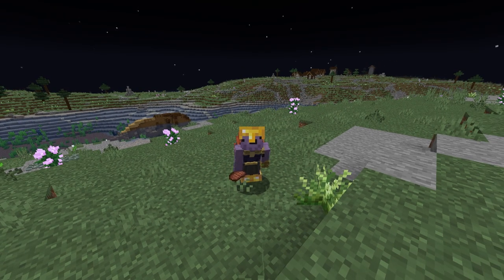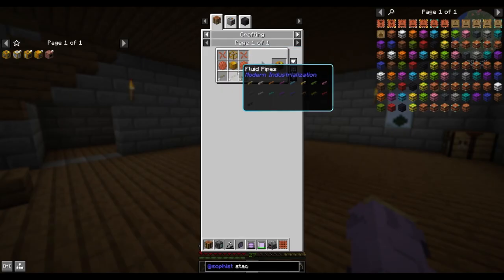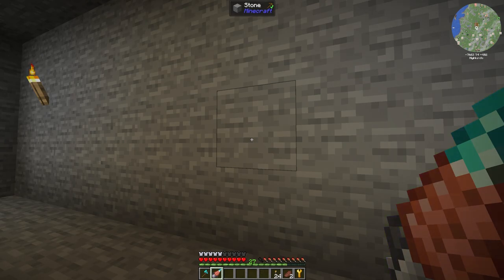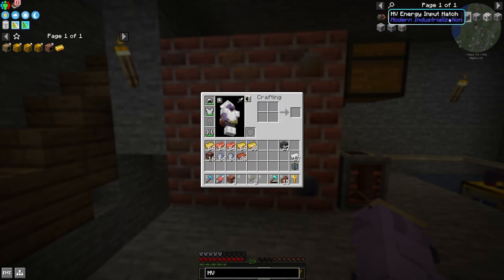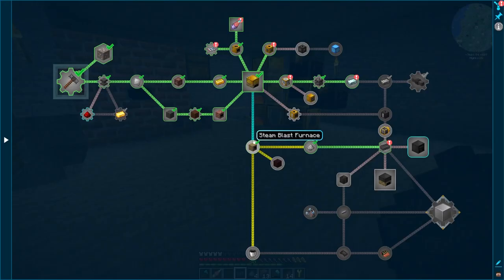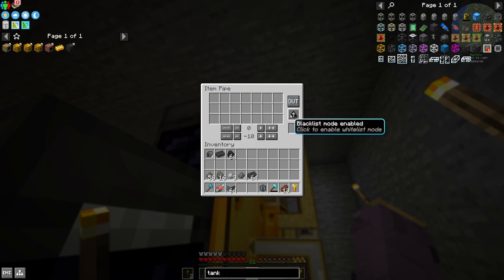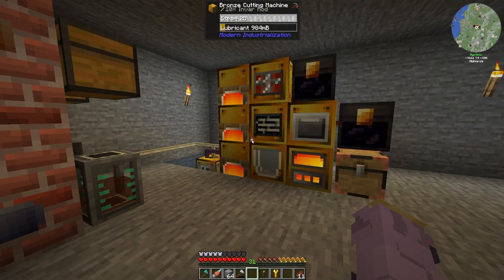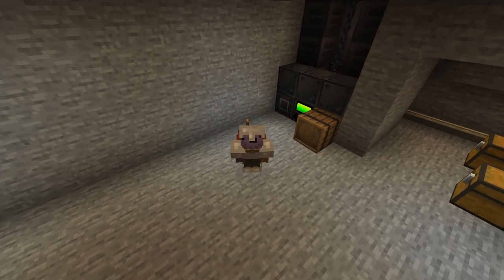FTB NeoTech - Ep. 2 - Steam Quarry & Early Steel Production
Hey guys, changed up the editing again, let me know what you think, I don't quite know where I want to land with this series when it comes to pacing, but I think I've found a decent middle ground on this episode between explanations and pacing.